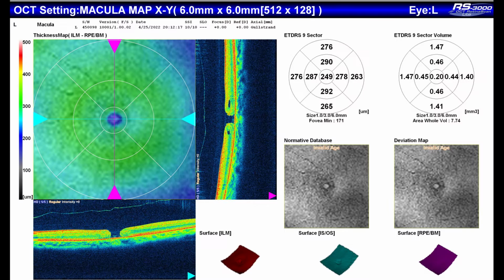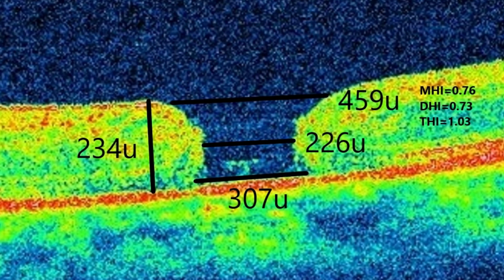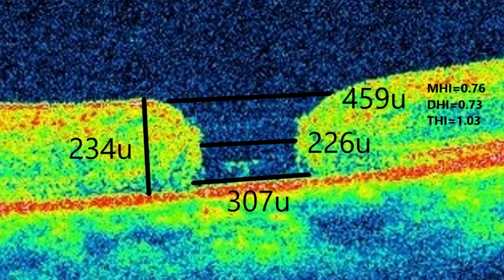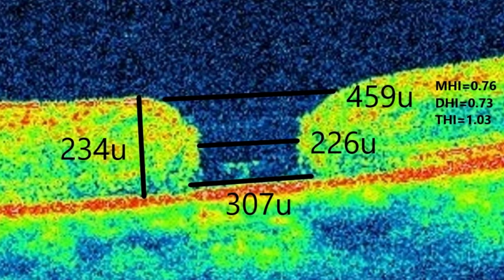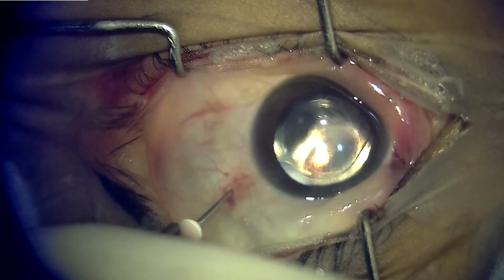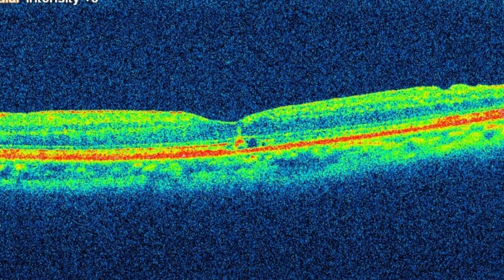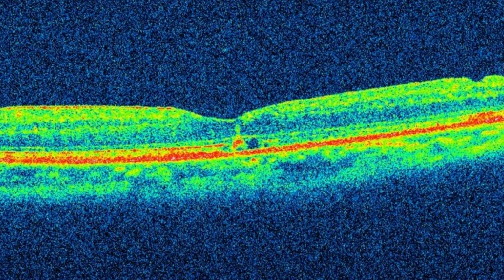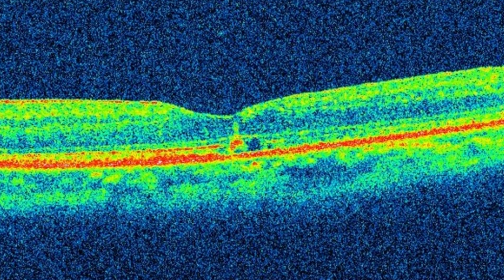Macular hole with poor Indexes: Macular hole surgery and outcomes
idiopathic macular holes is not an uncommon retinal disease and it's prevalence is considered to be 1.7 per thousand of population. it's more frequent in elderly females. Macular holes cause diminution of central vision and may hamper daily activities of bilateral. the treatment is mainly surgical intervention which includes ILM peeling with internal tamponade.
There are known prognostic features of maculr hole anatomy which can predict response to primary surgery. Macular holes with unfavorable features as defined by these indices like Macular holes index, Traction hole index, Diameter hole index are few respond poorely to surgery and may not close or have type 2 closure after surgery.
this video is about a case with unfavorable configuration which was closed after one surgery showing normal post closure foveal cross section as seen on OCT.